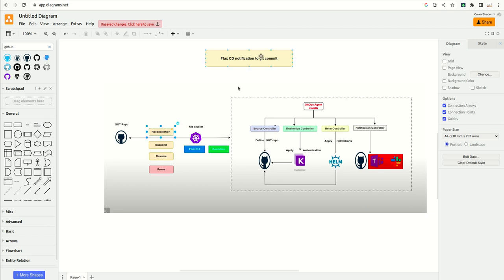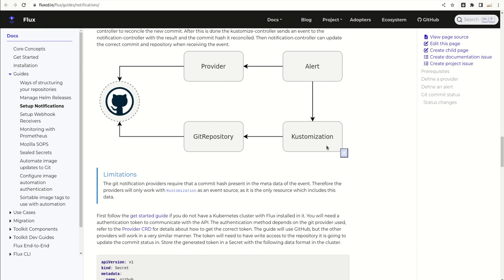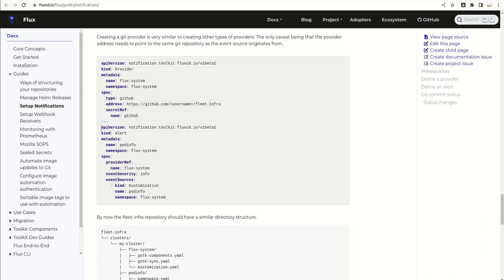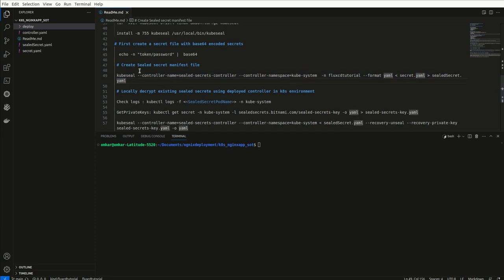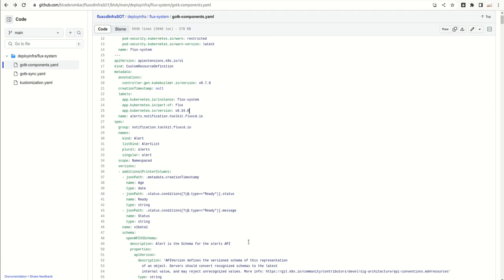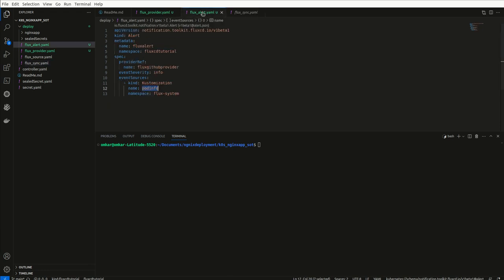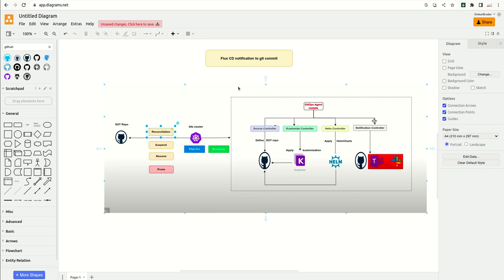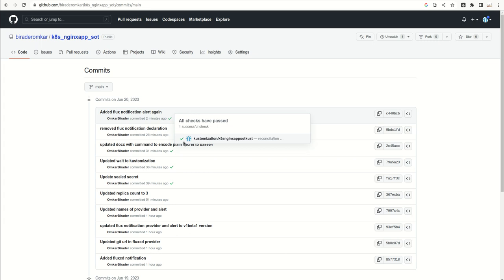10. Demo: Notification of deployment status to git commit.